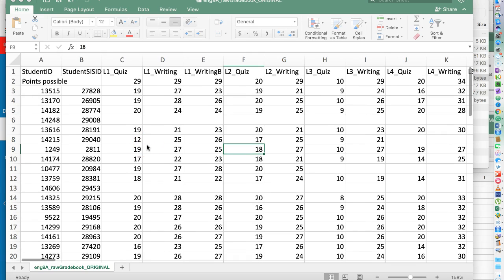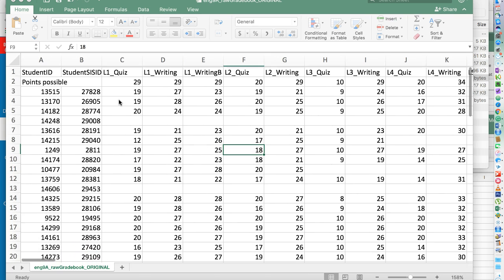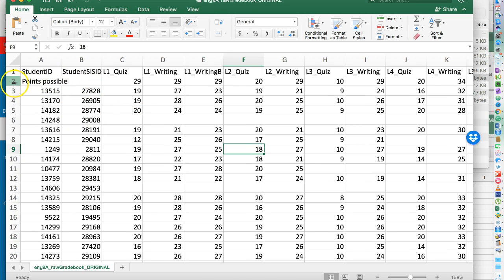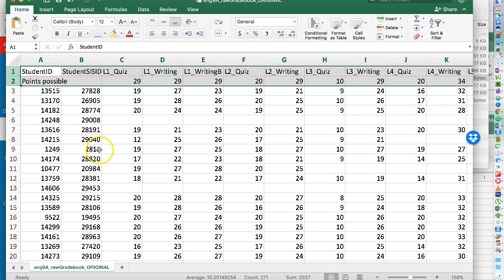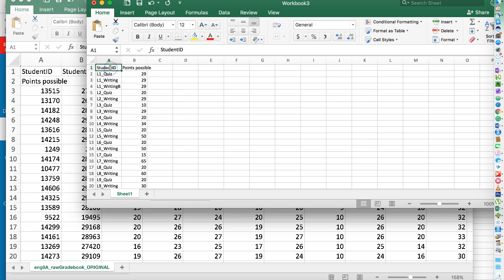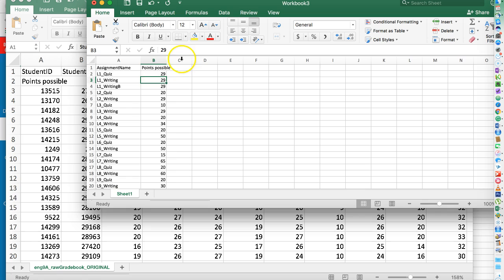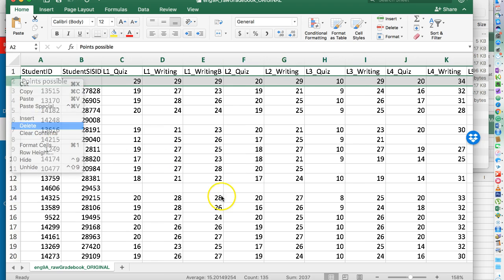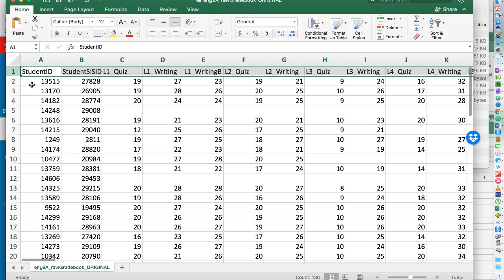Cleaning up Extra Rows In Excel and Making Another File